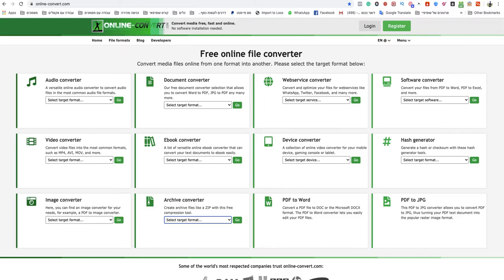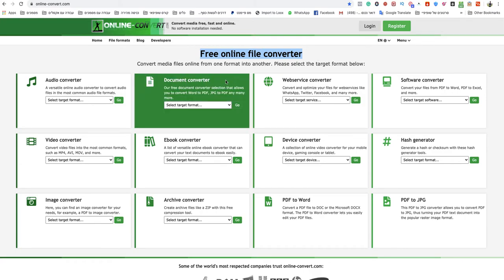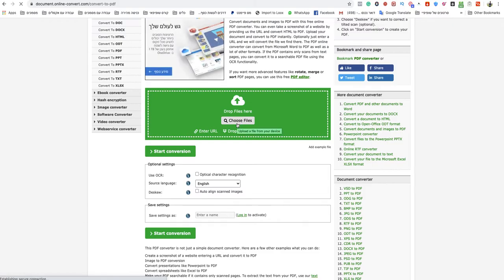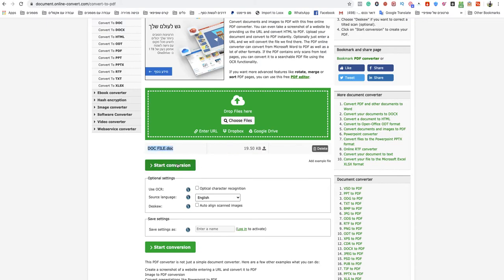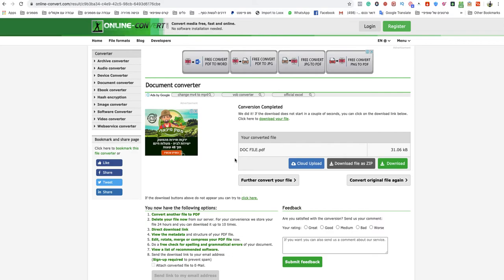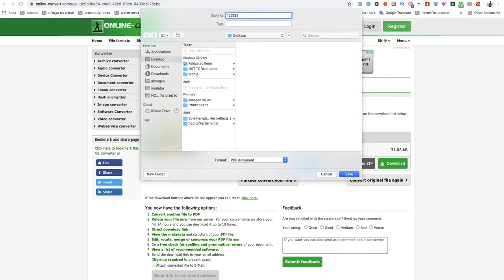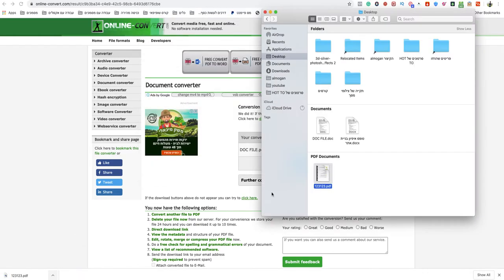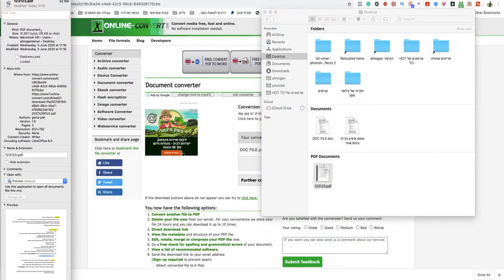how to convert doc to pdf on mac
If you looking to know how to convert doc to pdf on mac easy and quick.
so this video is for you! Today its so easy to convert doc to pdf on mac you only need to follow simple steps and you done!